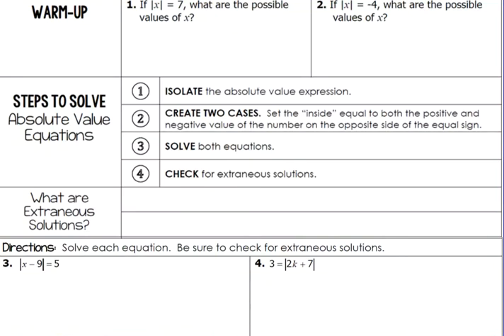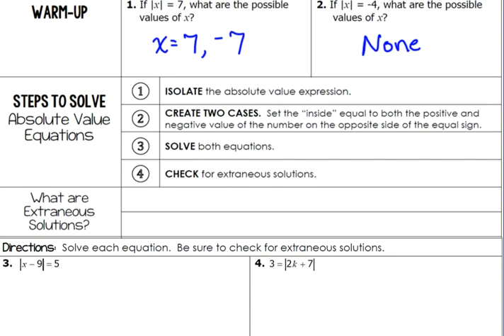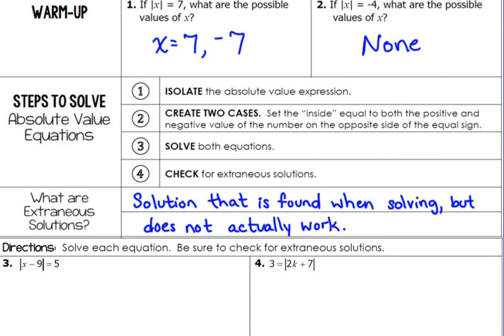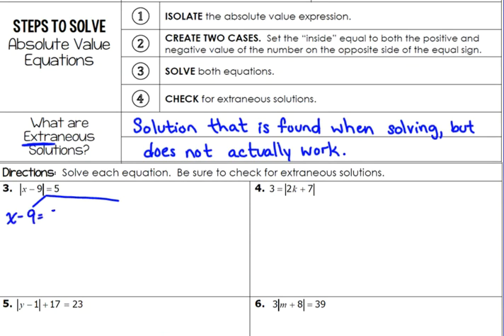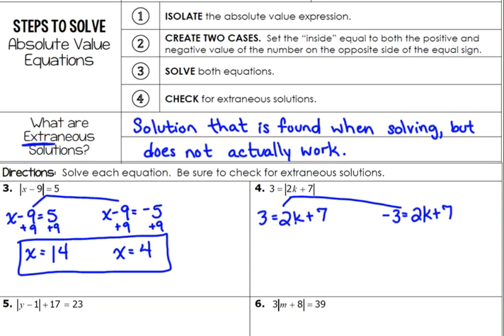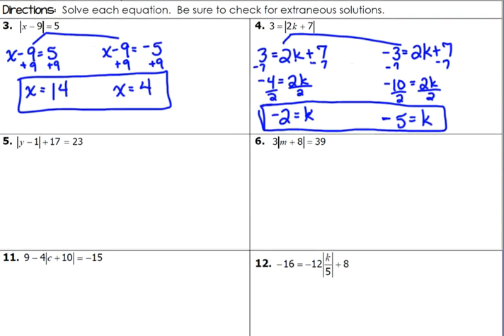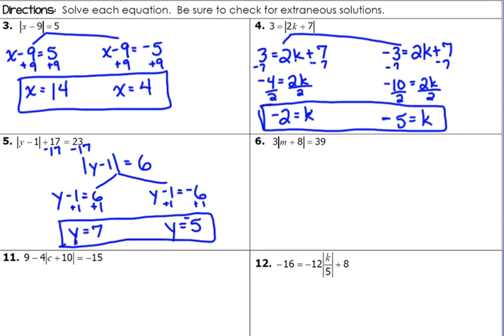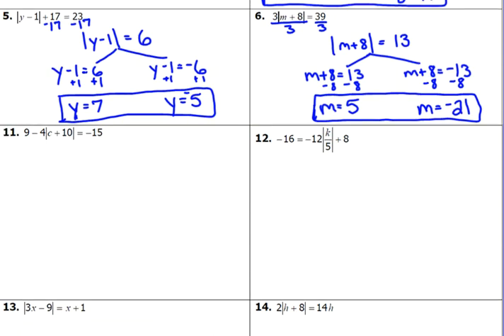Solving Absolute Value Equations, Part 1~HM3